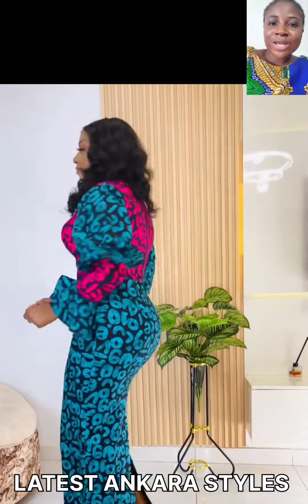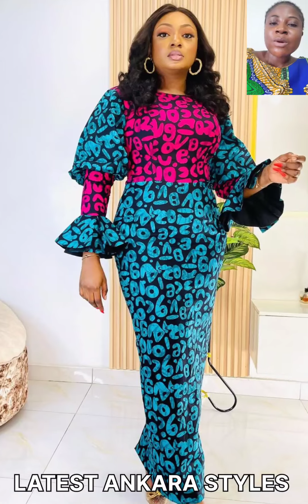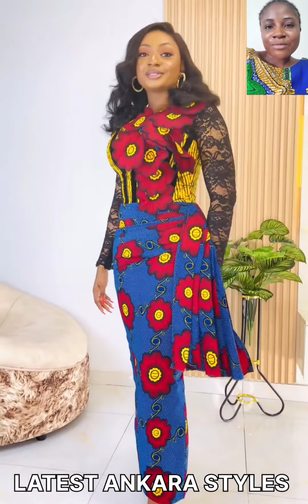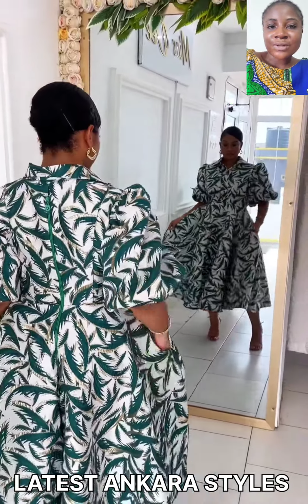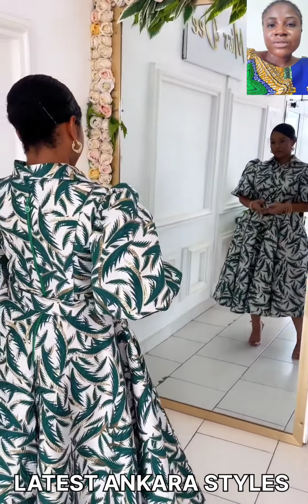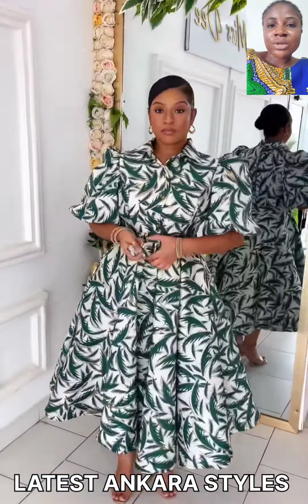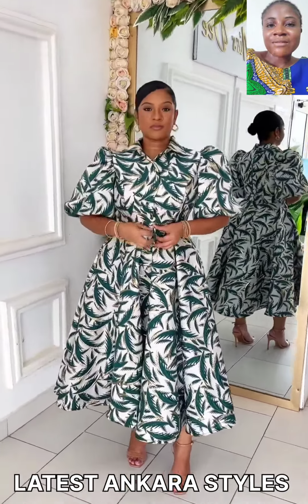New Classy African wax pagne dresses styles for beautiful women for special purposes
Hello family. In this video am bringing a combination of  Ankara and asoebi styles dresses for special occasion for ladies. These long gown styles are made from the African wax print fabric which is very affordable at even lesser than ten dollars in African local markets.
In the video you will see different designs of long fitted gown styles of different styles, some of the gowns styles are mixed with other materials like satin materials, lace materials and other African plain materials that have the same colors with the wax print material African designers design these dresses these way to make the gowns look outstanding and unique.
Furthermore, in the video you will see some of the styles that are very good for special occasions like weddings, special parties, also for church events as well as styles that you can wear to your shop, office and even casual.